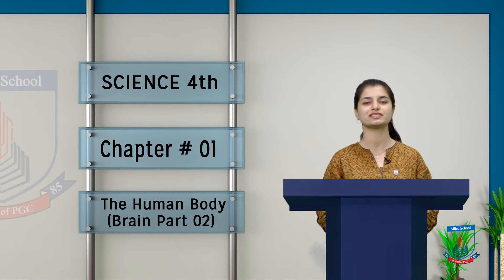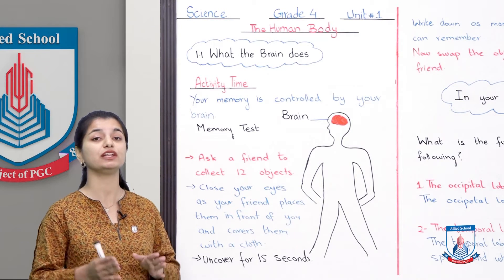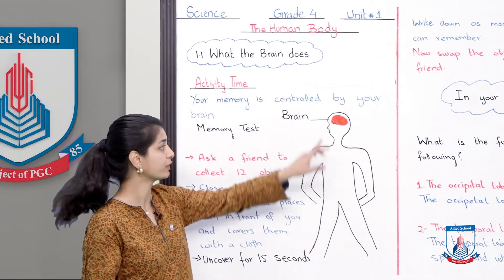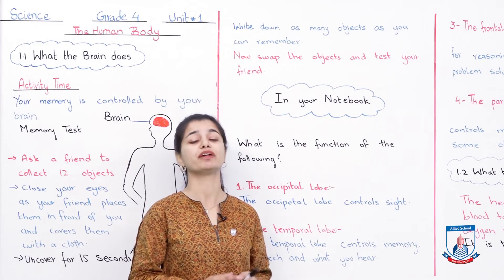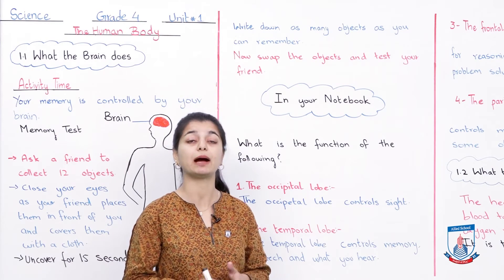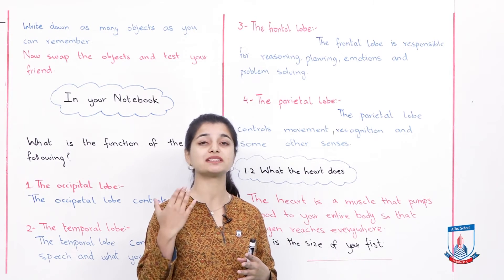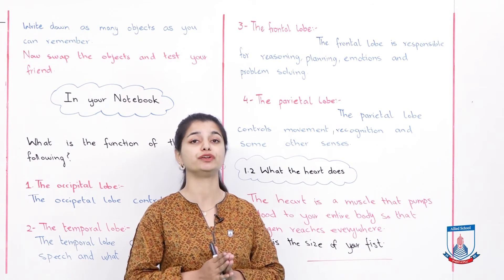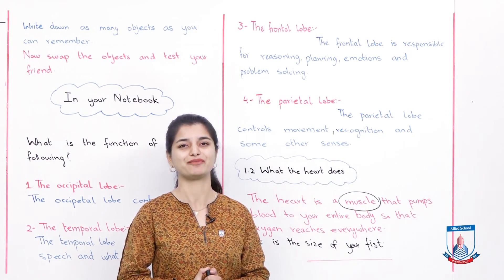Class 4 - Science - Chapter 01 - Lecture 19 The Human Body (Brain) - Allied Schools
In this lesson, students will learn about activities regarding the brain and the different functions of the brain and its control on movement and memory.